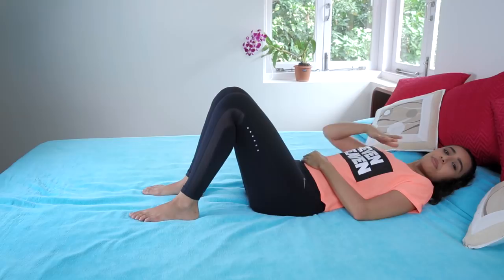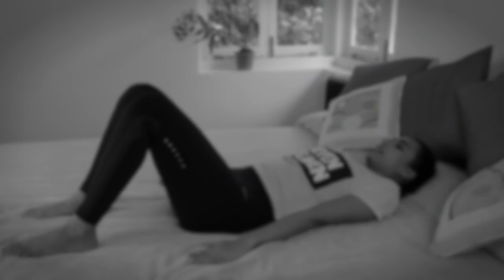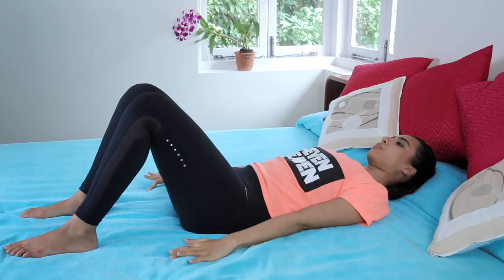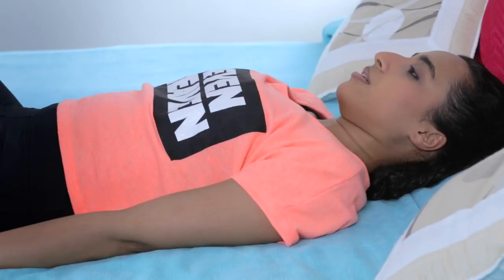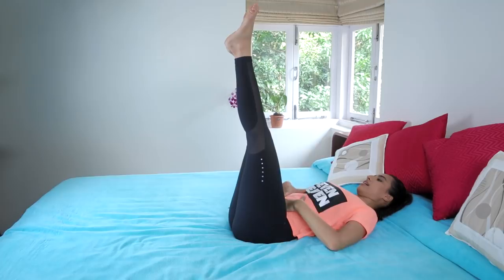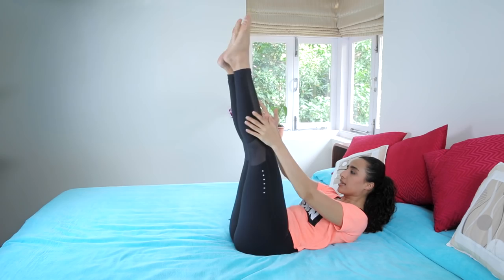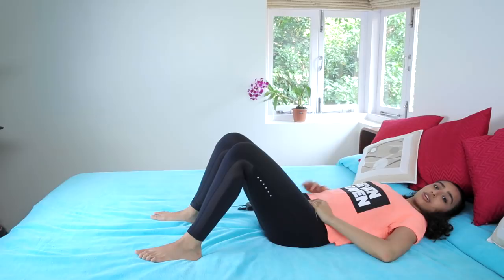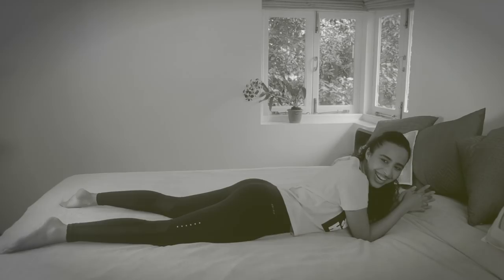An Easy Workout You Can Do In Bed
For all those that want to get on the path to becoming fit and working out but just can't seem to drag themselves to the gym and need a little extra push to get started and stay motivated for longer than just a week, this ones for you!
Namrata Purohit's got 4 simple exercises that you can literally do without even having to leave your bed!
It isn't an intense body toning workout, but its a great place to start! So to all my couch potatoes and lazy girls – enjoy!

Love,
Faarah D (Nutrition and Wellness Editor, Glamrs)